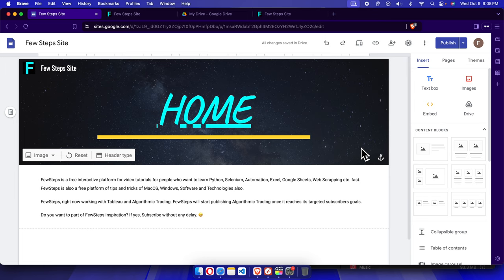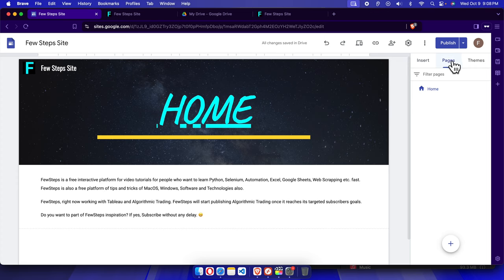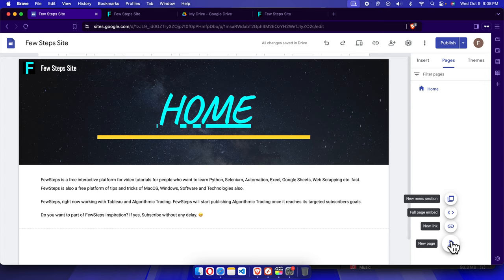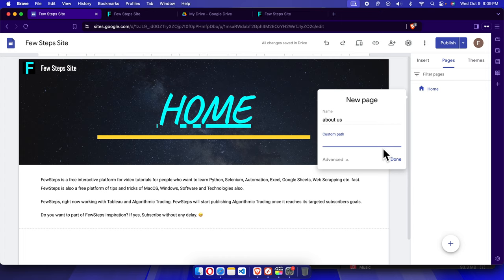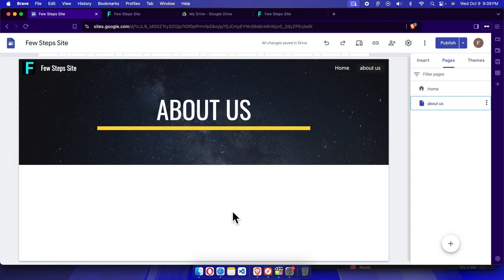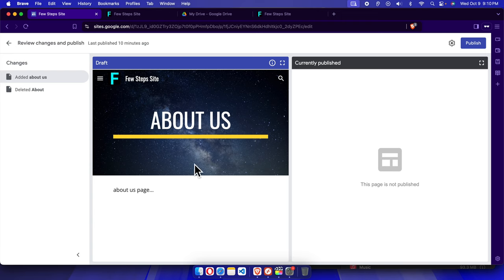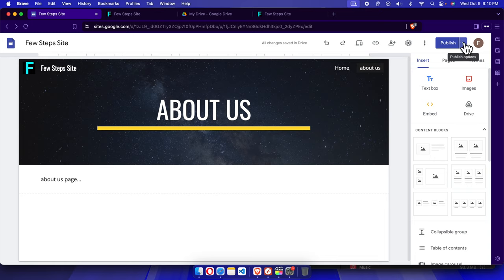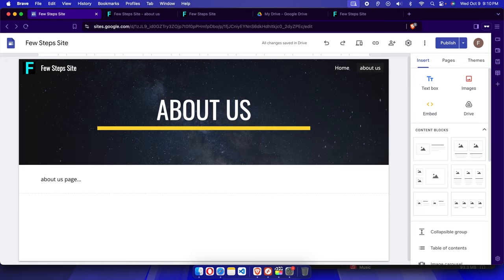How to Create a New Page in Your Google Sites Website: A Step by Step Guide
How to Create a New Page in Your Google Sites: Step-by-Step Guide
Looking to add a new page to your Google Sites website? This step-by-step guide will show you how to easily create a new page in Google Sites, whether it's for additional content, a contact form, or any other purpose. Learn how to properly structure your site and enhance your website’s navigation with ease. This tutorial is perfect for beginners and will guide you through every step needed to set up a new page, making your Google Sites website more functional and professional.

How to Easily Create a New Page in Google Sites
How to Create a New Page in Google Sites Website in Just a Few Steps
How to Create a New Page on Google Sites: Complete Step-by-Step Guide
How to Add a New Page to Your Google Sites Website (Step-by-Step)
Step-by-Step Guide on How to Create a New Page in Google Sites
Learn How to Create a New Page in Google Sites Website Easily
How to Add a New Page in Google Sites for Better Website Structure
How to Create a New Page on Google Sites: Step-by-Step Tutorial
Create a New Page in Google Sites: Quick and Easy Tutorial
Google Sites Tutorial: How to Create a New Page in a Few Simple Steps
Step-by-Step Guide to Creating a New Page on Google Sites
How to Easily Create a New Page in Google Sites for Better Navigation
How to Create a New Page in Google Sites for a Professional Look